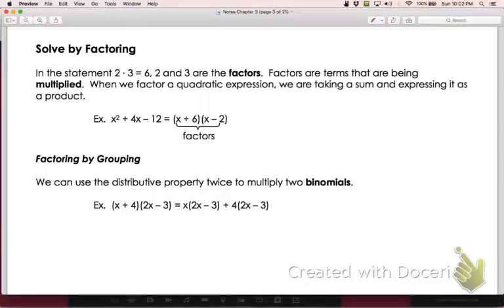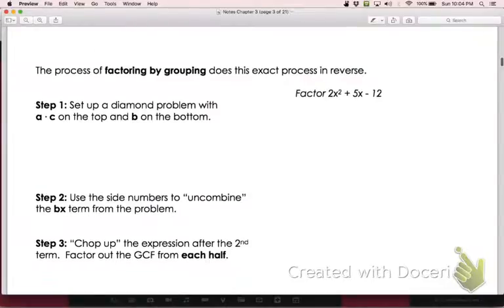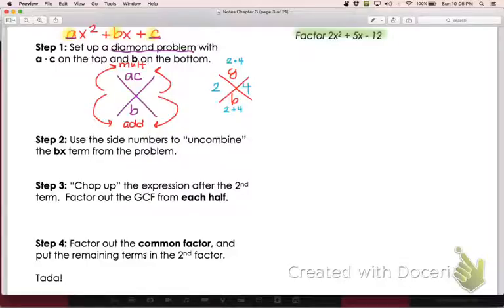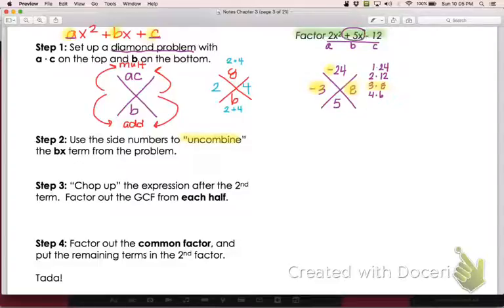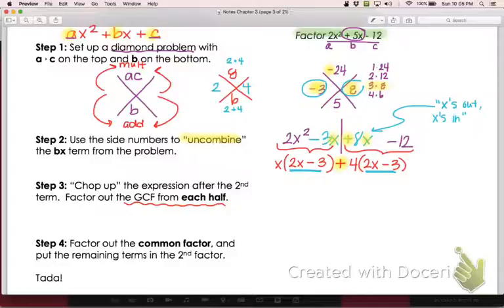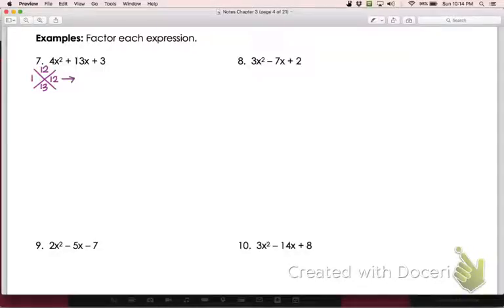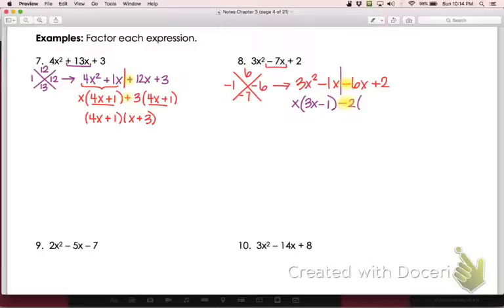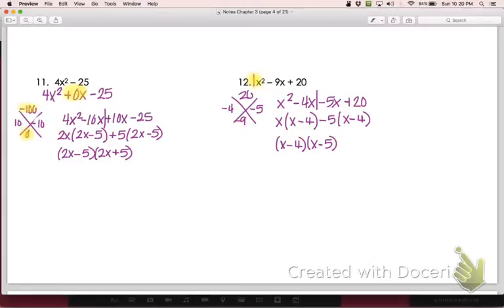3.1 Factor by Grouping